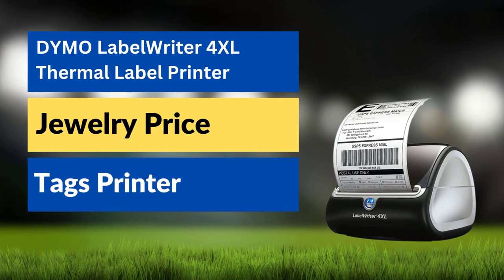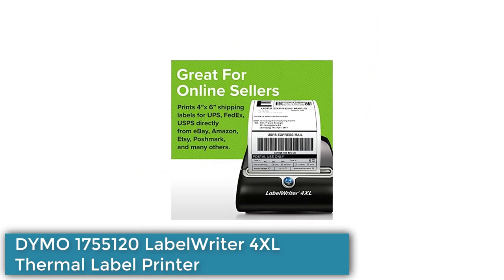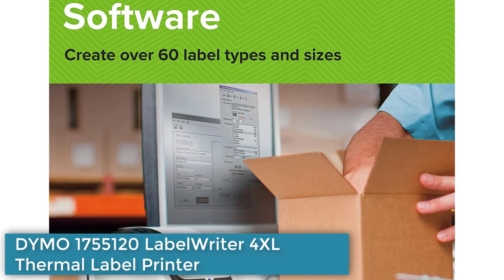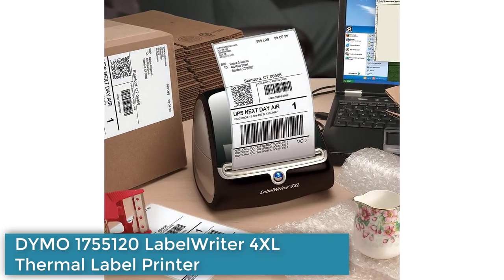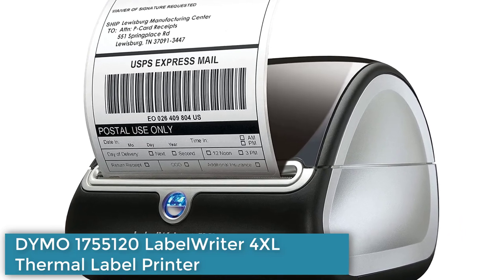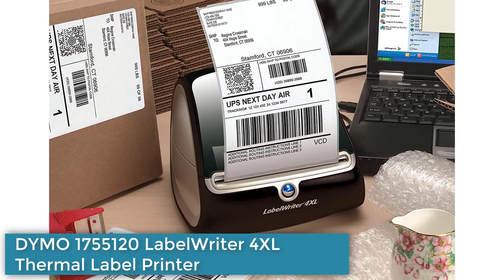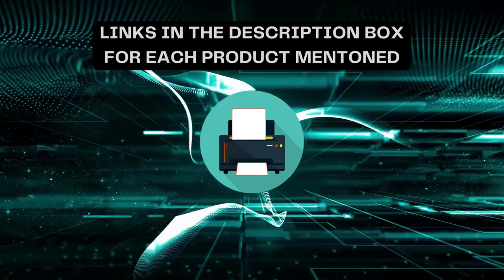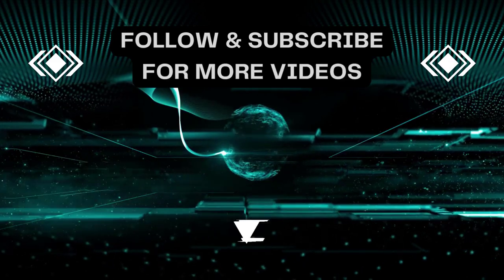DYMO 1755120 LabelWriter 4XL Thermal Label Printer || Jewelry Price Tags Printer || Printer Expert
In this video, we will show DYMO 1755120 LabelWriter 4XL Thermal Label Printer